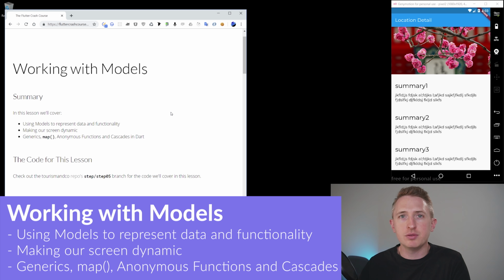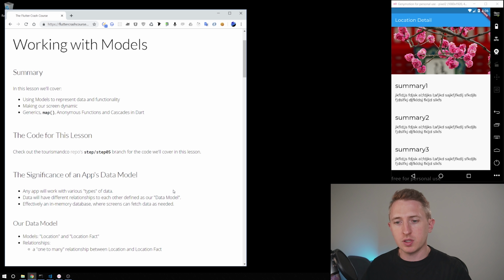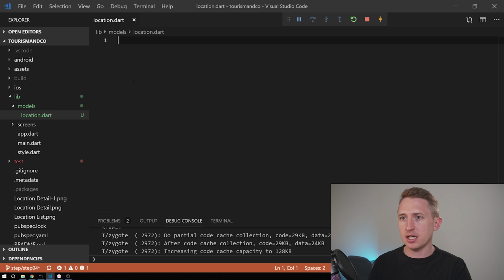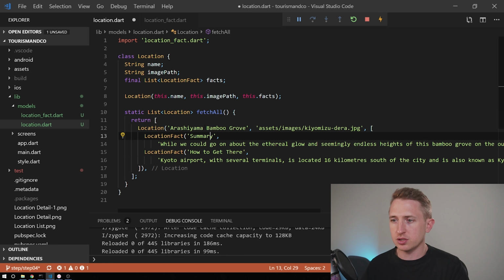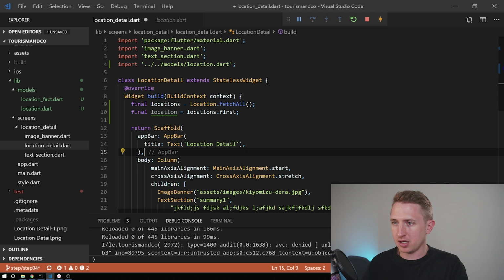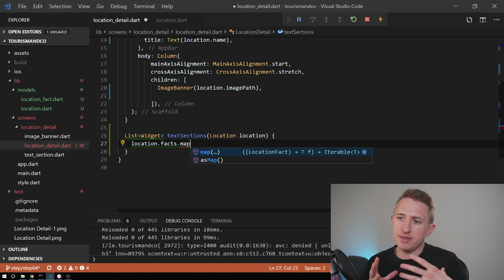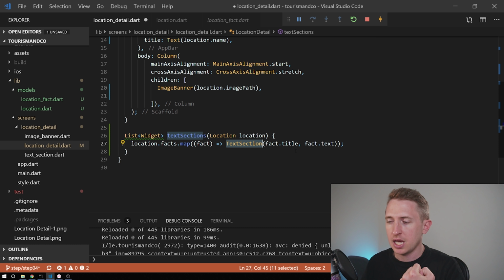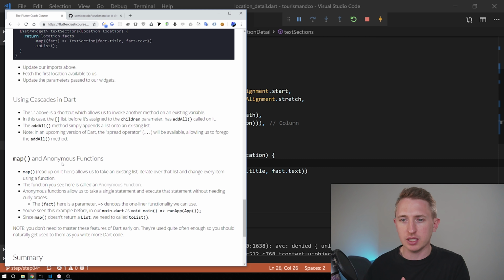05 Working with Models in Flutter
In this lesson we'll cover:
- Using Models to represent data and functionality
- Making our screen dynamic
- Generics, map(), Anonymous Functions and Cascades in Dart